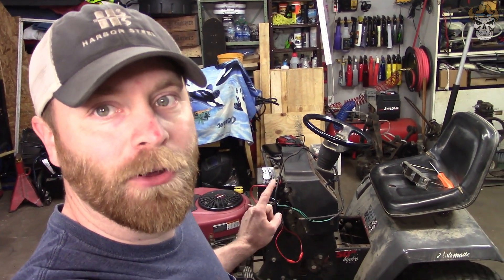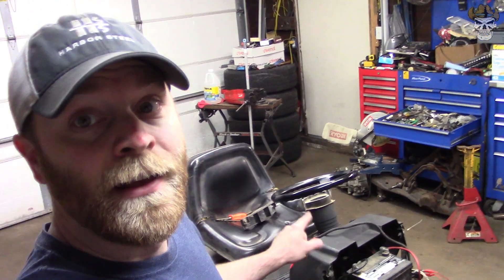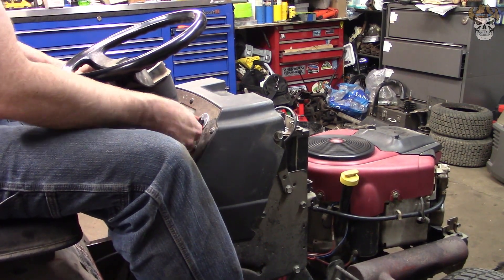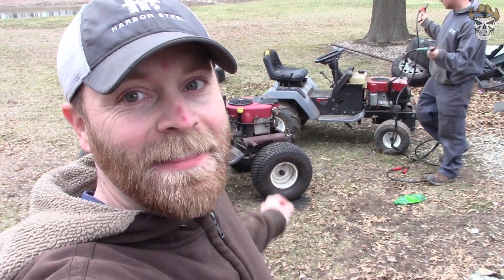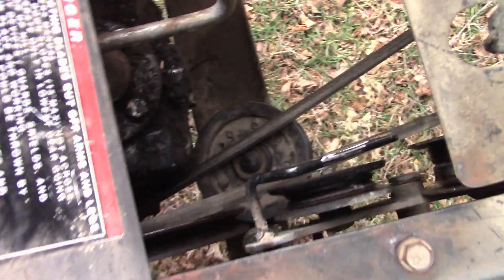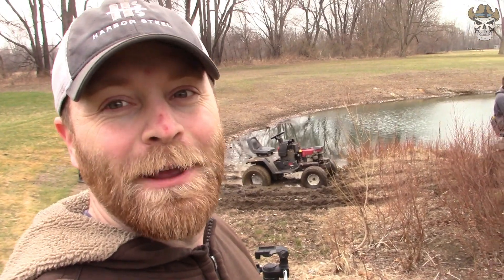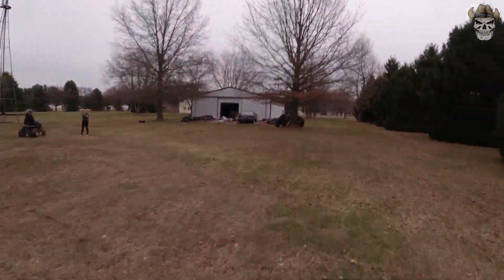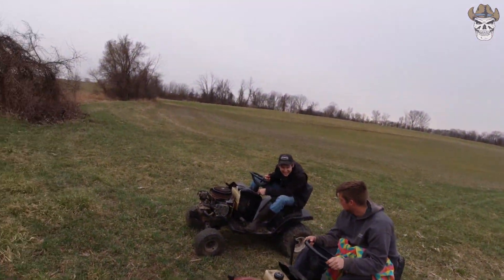Wizard Mud Mow Fivehundo Build Video 5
Finally take the mower out for a test run.  Dont go as planned.

Thanks for checking out my content here on YouTube.  Thanks!

Cameras Used In Production
Go Pro Hero 3 – (Brothers) $40 Used Thanks Bro!
Go Pro Hero 4 – (Tylers) $Free to use
Canon VIXIA HFR800 – 7/8/19 to Present (Main Camera) $293.18
Activeon CX – 11/23/17 to Present (Cheap Action Camera) $30.74
Canon Powershot SX620 HS – 6/4/18 to 7/8/19 (RIP) $264.99
Canon Powershot SX610 HS – 1/10/16 to 6/4/18 (RIP) $227.88
Nikon Coolpix S6200 – The OG camera of this channel
Used Camera Stands - $40
DJI OSMO - $200
Total $1096.79

Shot Cut – Video Editing Software $Free
Paint – Picture Editing Software $ Free
Total $0

Total $0

Advertisements/Promote Channel
Vinyl Logo's PostalRedneck - $50 – Very little help with getting subscribers but still wanted
Silver Lake Flag with PostalRedneck & Skull - $35 – Useless with getting subscribers but cool haha
Remote Kill Switch for MarkFreeman408 - $250 – Did very little for the channel unfortunately
Total $335

Overall Total Into Channel $1,431.79